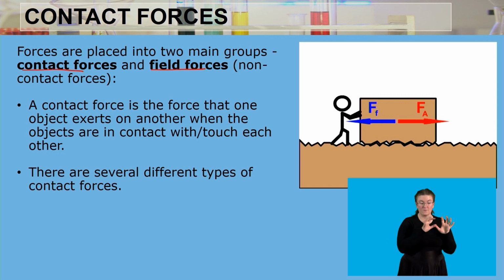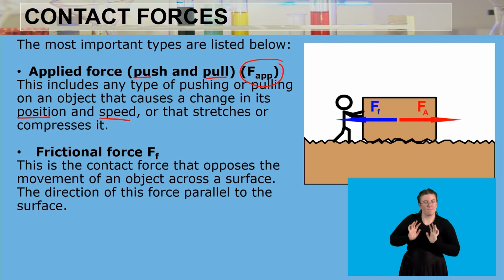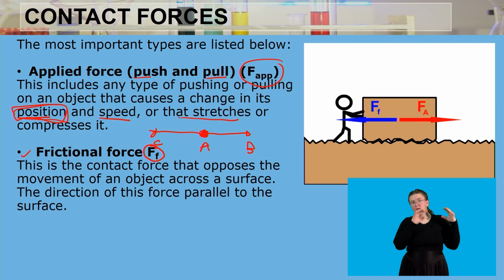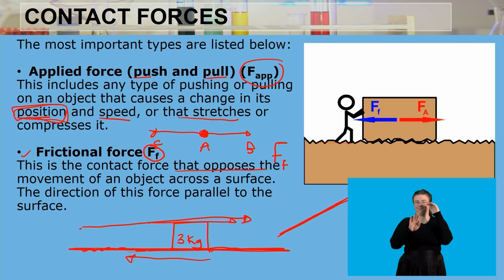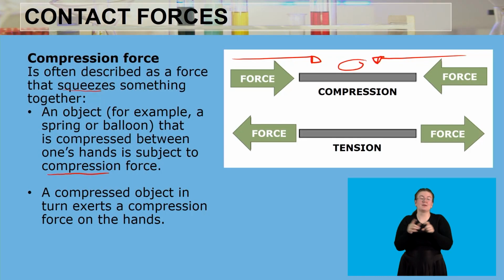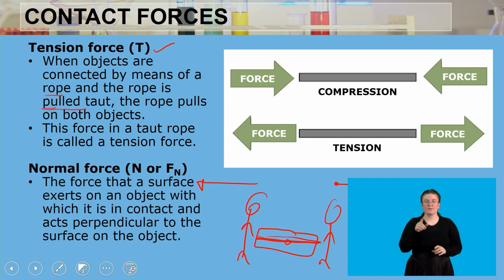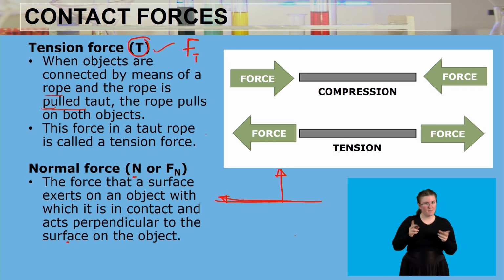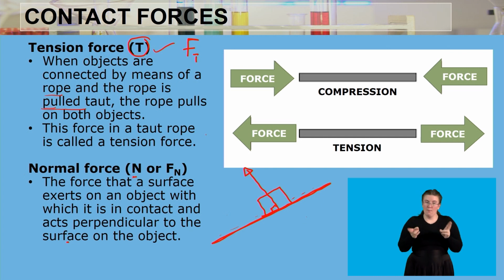Physical Sciences Grade 9 Contact and Field Forces Video 1 Segment 2